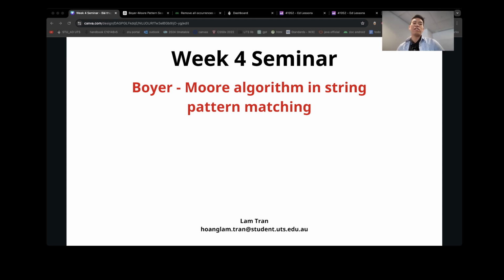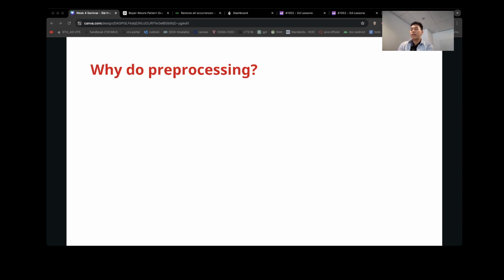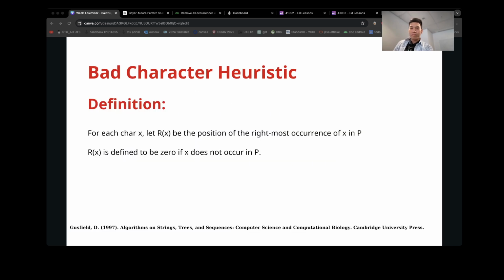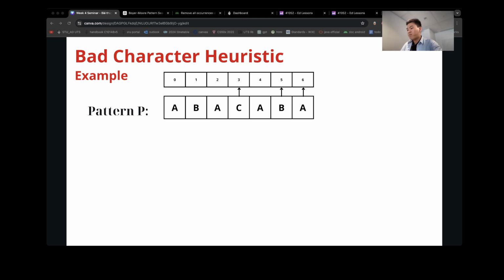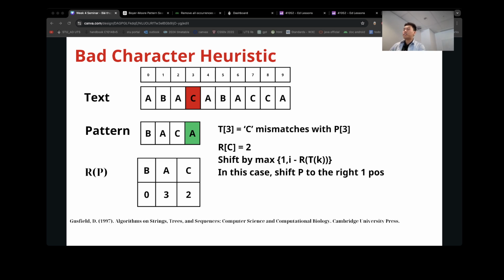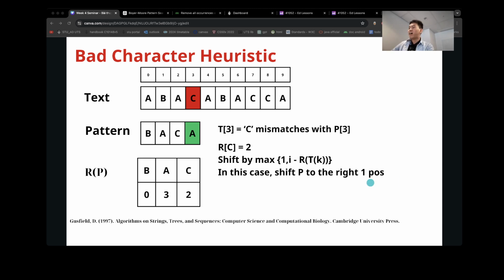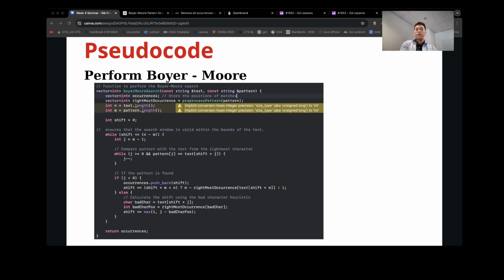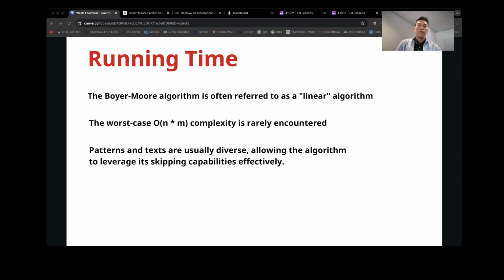Week 4 Seminar - Boyer - Moore Algorithm